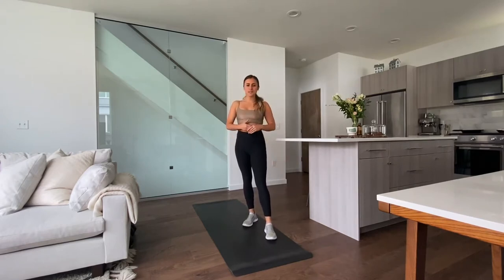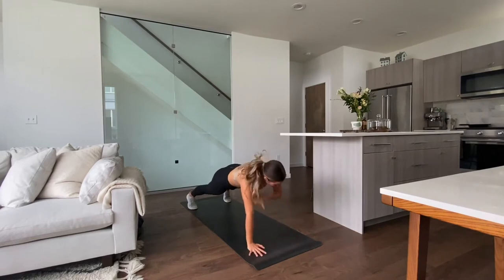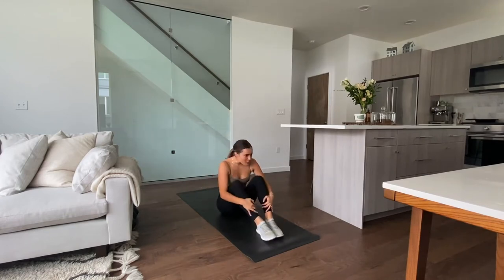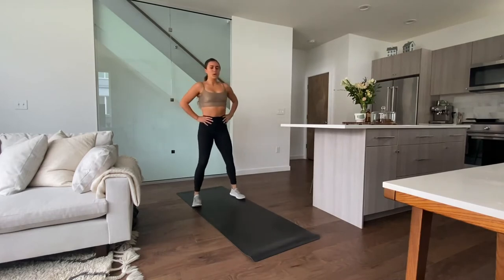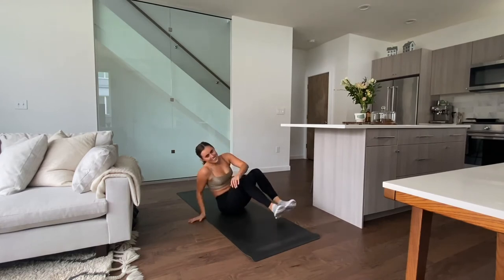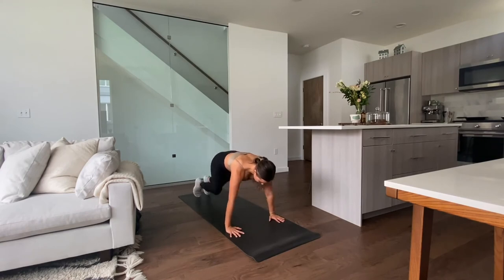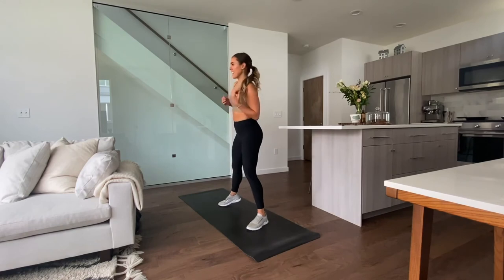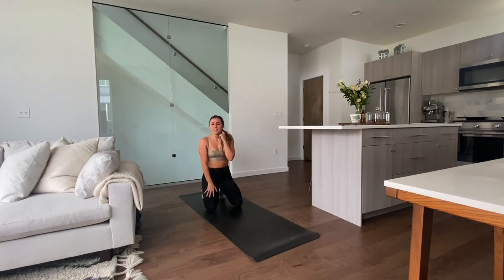Full body workout with Rachel DeVaux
A full-body workout with coach Rachel DeVaux. This combination of jumpingjacks and warm-up jumps together with 3 circuits with 20-second breaks in between, will put your endurance and fitness level to test, as you strengthen each muscle in your body.

There are no excuses for not staying healthy and fit even in these times of social distancing. What do you think of this routine?

Rachel DeVaux is a certified nutritionist and personal trainer who shares healthy lifestyle secrets with her 500K followers. SHe grew up in Washington and graduated from Oregon State University with advanced nutrition studies. After completing her internship at Northern Colorado University she obtained her nutritionist certification.